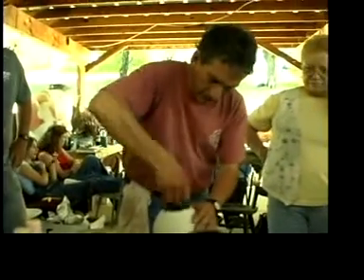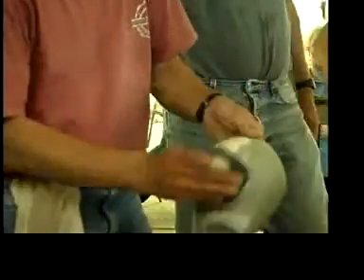Ceramics Terry Sheperd Saggar 4 of 4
Saggar fire was one of the better workshops ever.